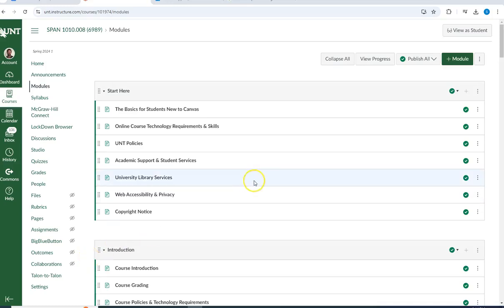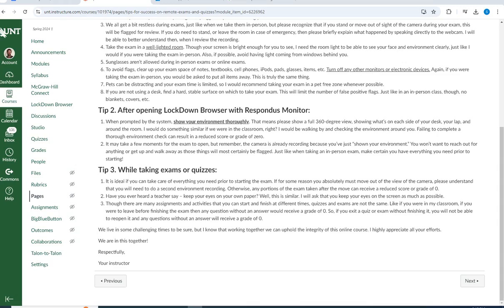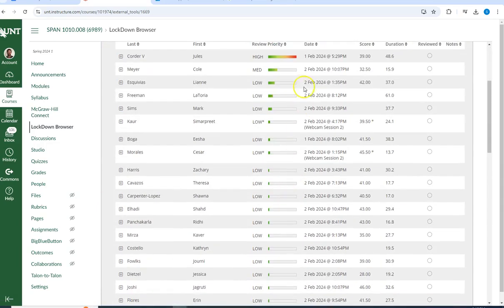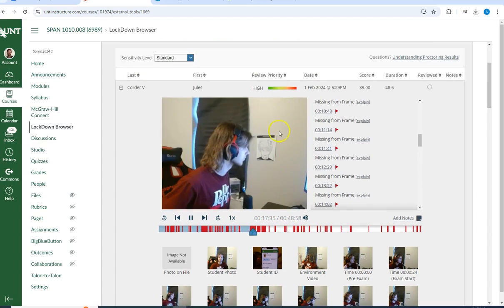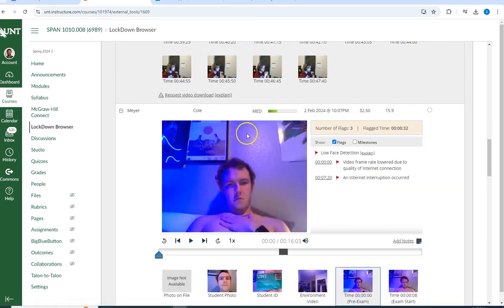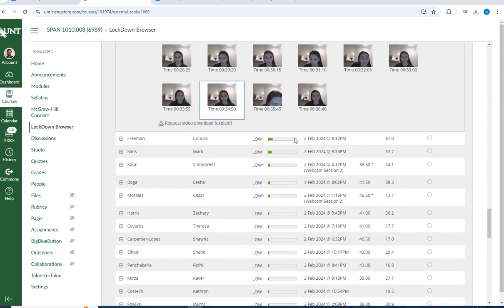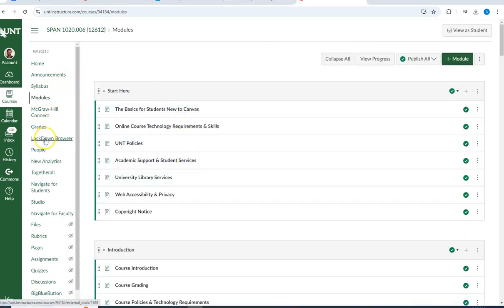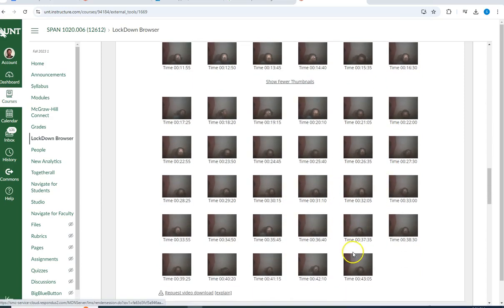Using the LockDownBrowser (Created in Canvas Studio)